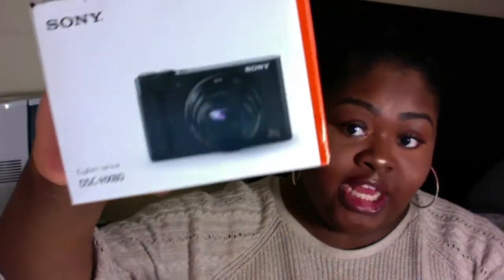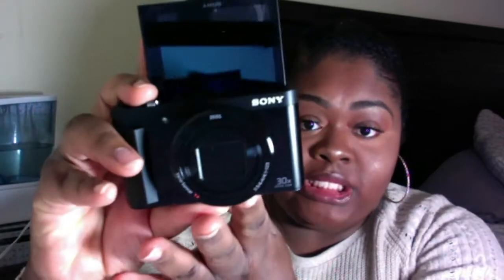Sony DSC HX80 Reviews + Test Videos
hl=en
++snap lisharae92